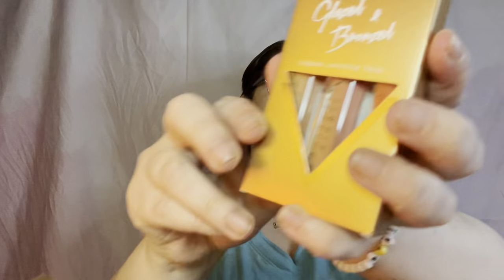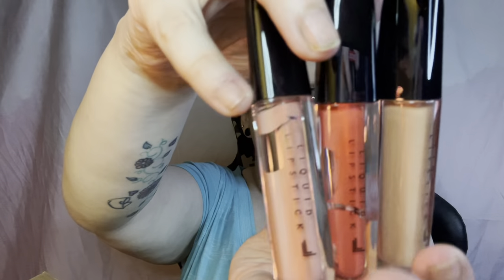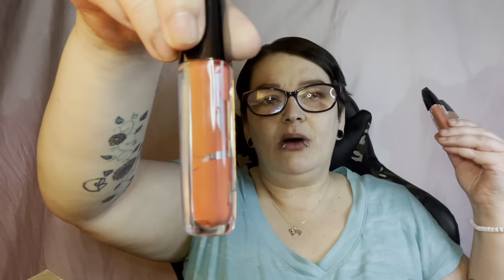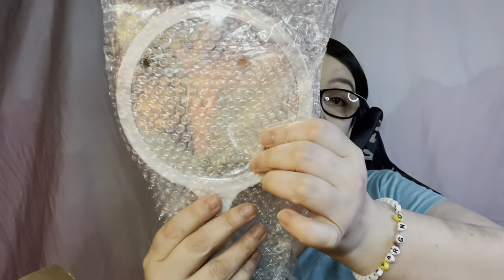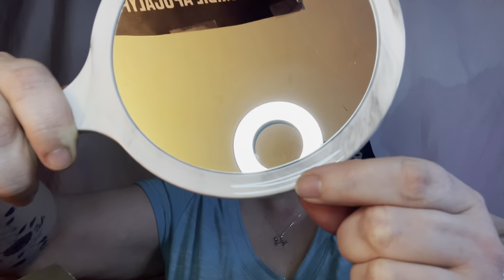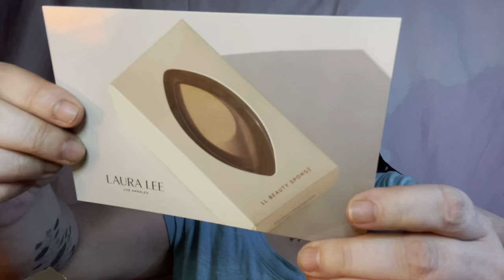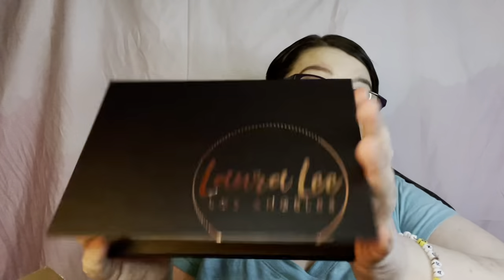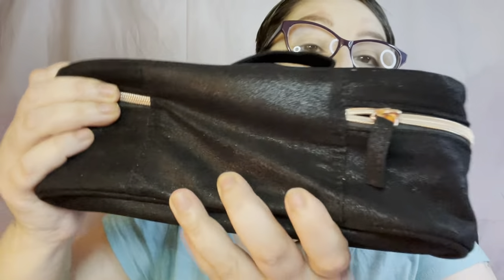LAURA LEE $75 MYSTERY BAG / IS IT WORTH IT?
Ok I decide to get the biggest of the Laura lee mystery bags. An wanted to unbox it with you guys to see if its worth it or not. I won't be linking them below because they are out of stock. Don't forget to enter the giveaway for the party animal palette an the glazed highlighter palette.
=BE SUBSCIBED
=LEAVE A WAY FOR ME TO GET AHOLD OF YOU
-I AM NOT RESPONSIBLE IF ANYTHING GETS DAMAGED IN THE MAIL